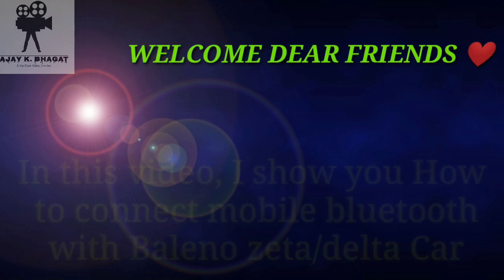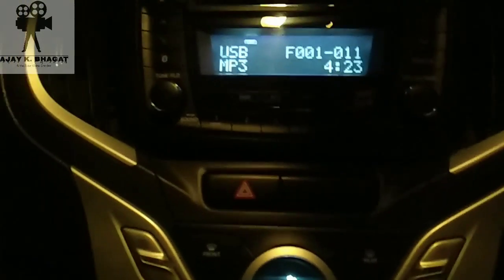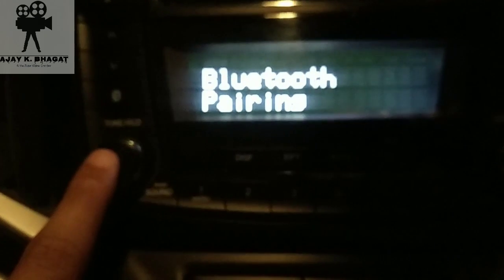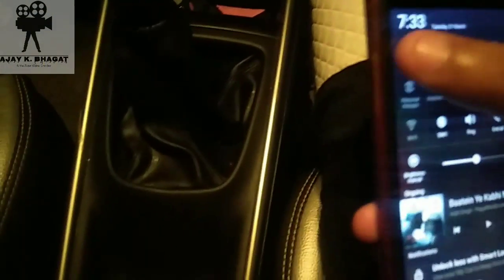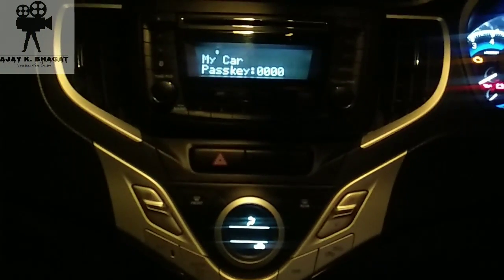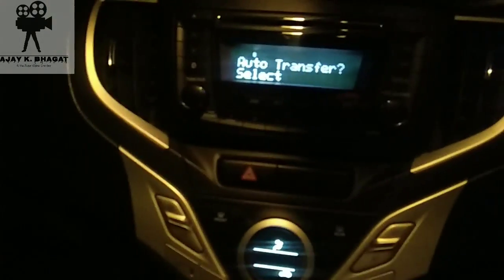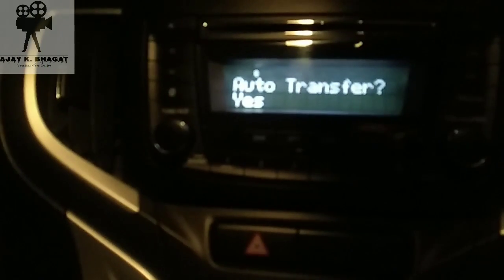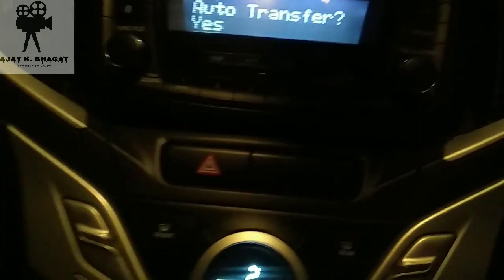how to Connect Mobile Bluetooth with Baleno Car | Connecting Bluetooth speaker | Baleno Zeta/Delta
In this video, I show you how to connect mobile bluetooth with baleno car

Video by Ajay k. Bhagat Also Connected with me